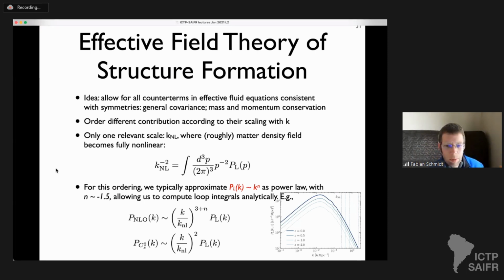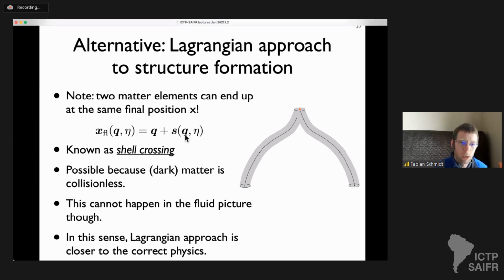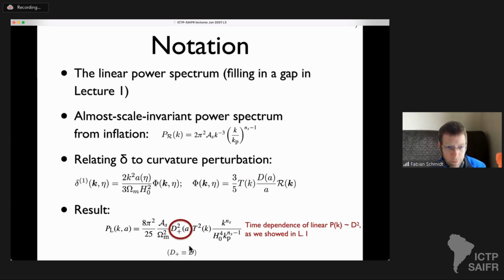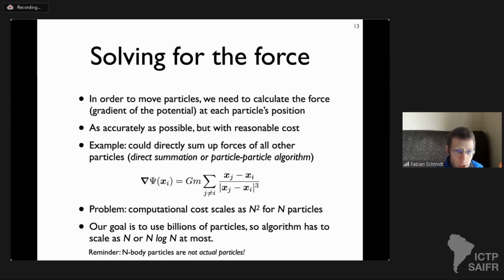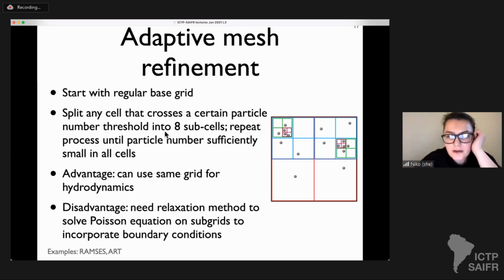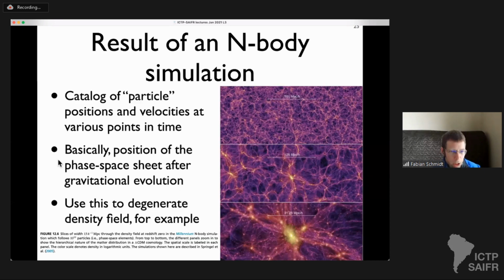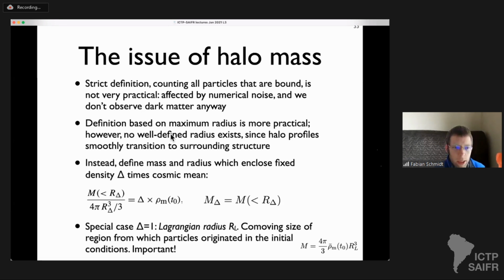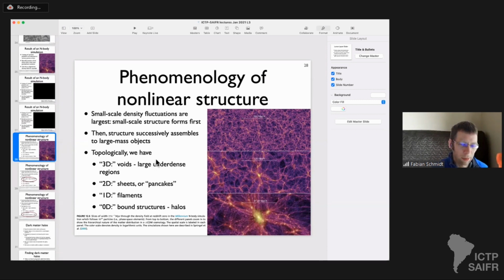Structure formation in the Universe - 3 of 5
IV Joint ICTP-Trieste/ICTP-SAIFR School on Cosmology: Challenges for the Standard Cosmological Model - January 18-29, 2021

Speaker: Fabian Schmidt (Max Planck Institute for Astrophysics, Germany): Structure formation in the Universe